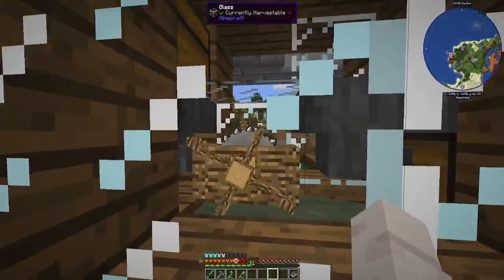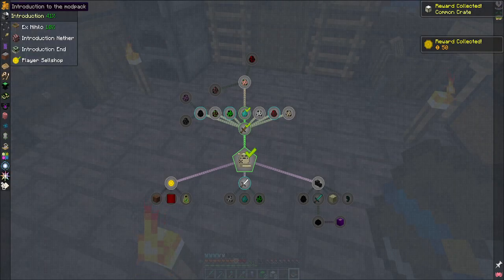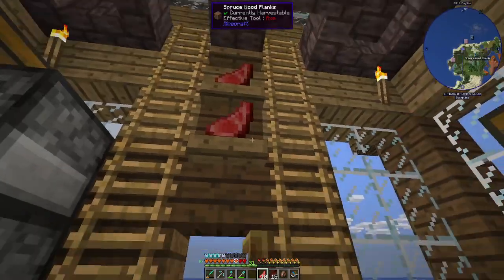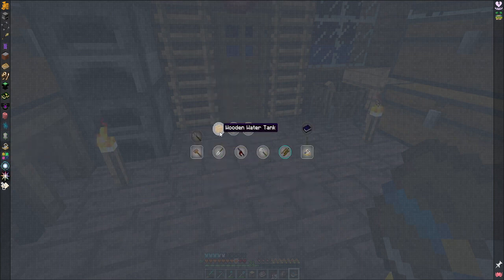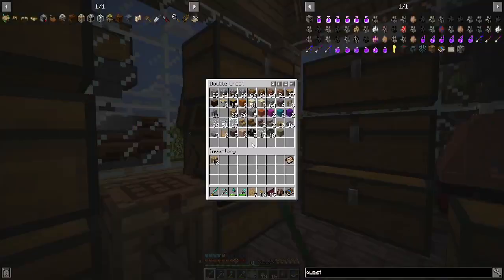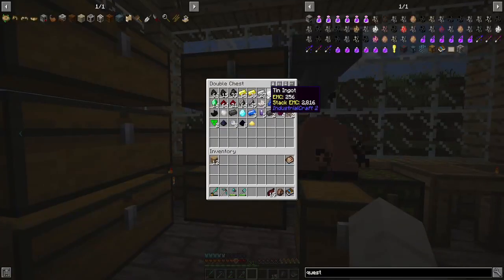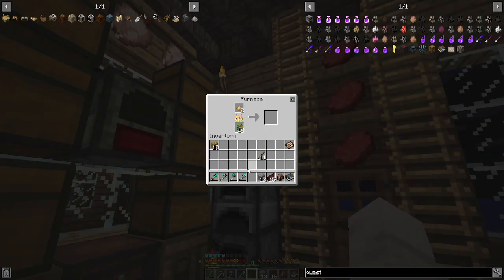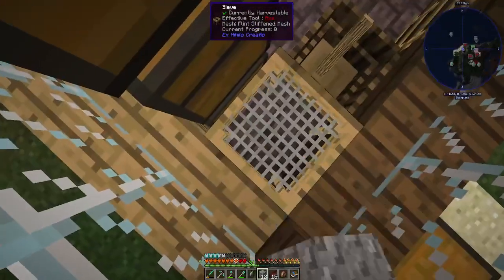Ocean Outlast Episode: 9 - Our First Power Source!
In today's episode we made a generator, then began to work on making a Metallurgic Infuser but need a smeltery first!

Add me on:
Steam: Twitch367
Xbox: Twitch367